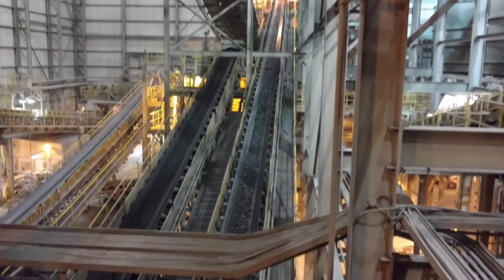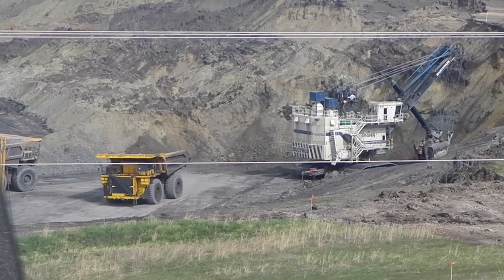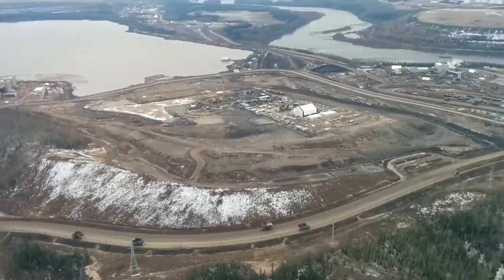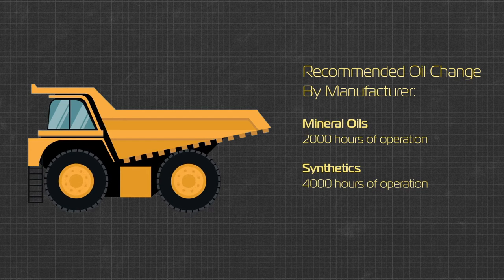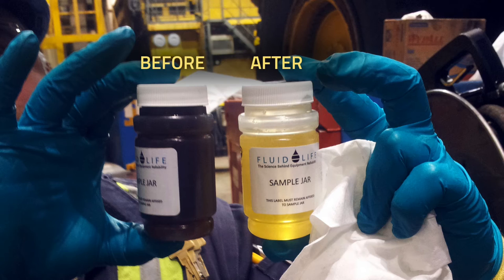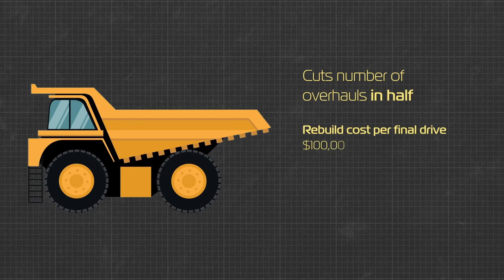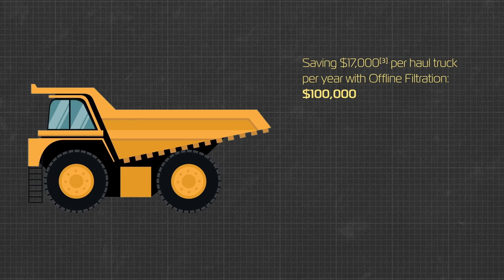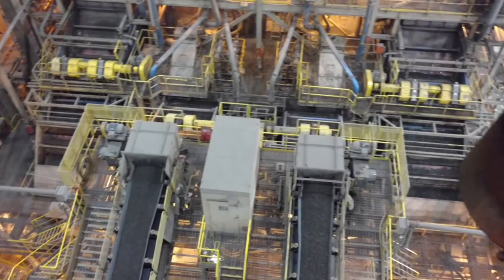How Mines Can Save Millions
Lubricating oil is rarely thought of as an asset.  Yet taking good care of the oil can have a massive impact on longevity, component wear, and machine availability.  Modern mines can save millions of dollars by using high efficiency CJC kidney-loop filters during each planned maintenance.

Footnotes:
[1]
Based on study of 797F haul trucks.  Sum of oil refill capacity (transmission, hydraulics, steering, final drive) = 3,256 L / truck.  Average price of oils based on their respective volumes = $6.82 / L

[2]
Based on study of 793D haul trucks, fleet of 50.  Rebuilds per year reduced from 16 to 12.  (Based on 18,000 to 24,000 hours extension).  $100,000 per rebuild divided by 50 trucks = $8,000 / truck / year.  Extending rebuild interval from OEM recommended 12,000 hours to 24,000 hours would actually be $24,000 / truck / year.

[3]
Based on study of open-pit mine.  Conservative calculated estimate of downtime avoidance costs due to improved truck availability.  Factors included ore processing rate and ore stripping ratio.